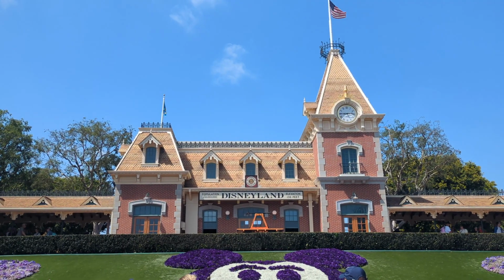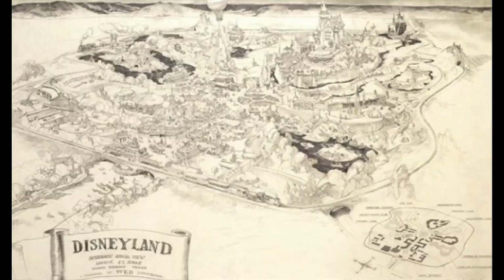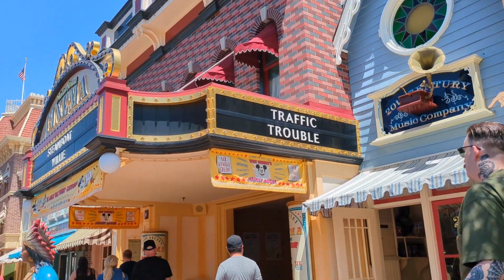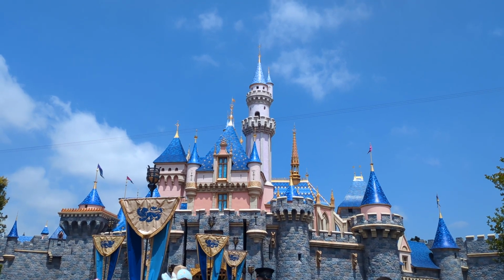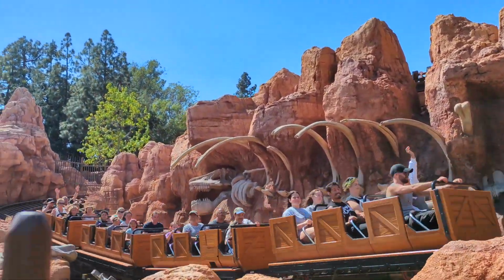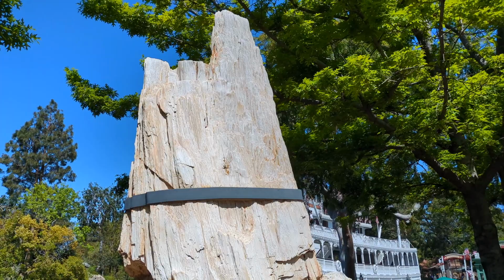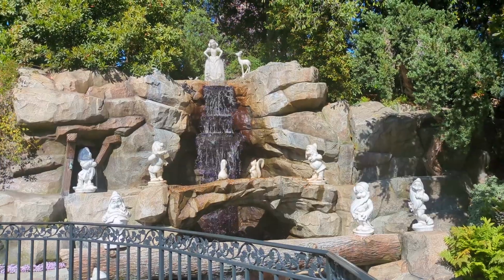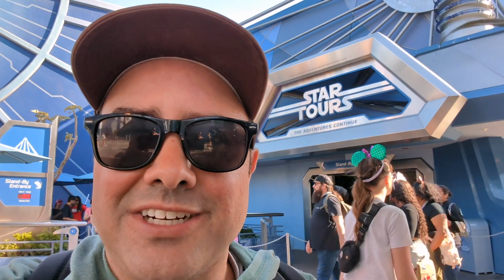DISNEYLAND LITTLE KNOWN FACTS & SECRETS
Come along with me as we explore little known fun facts and secrets at the original Disneyland Park in Anaheim, CA.